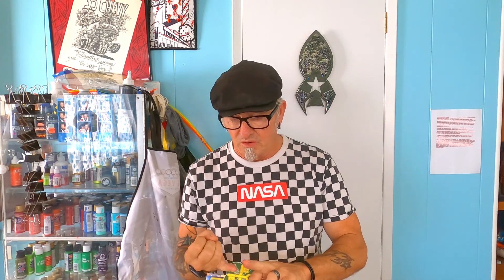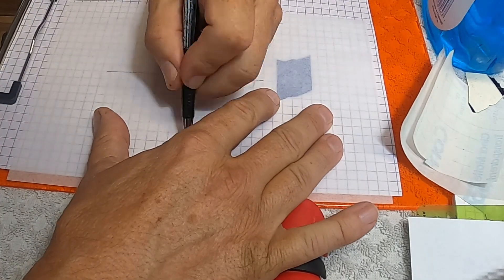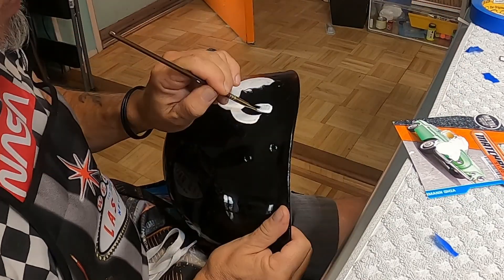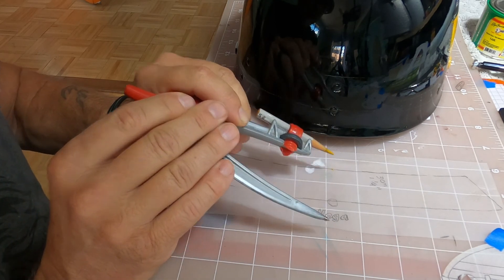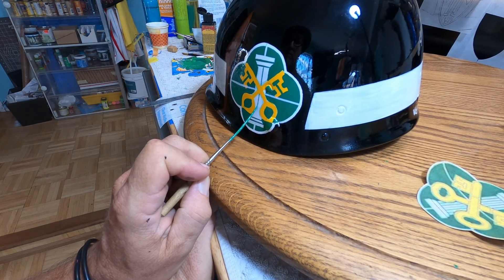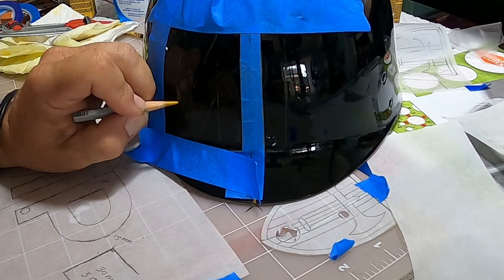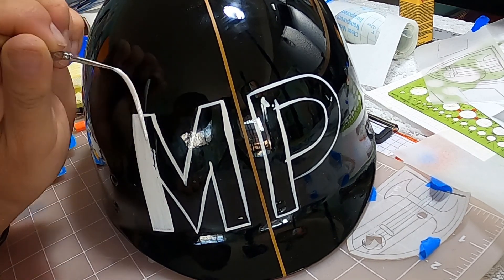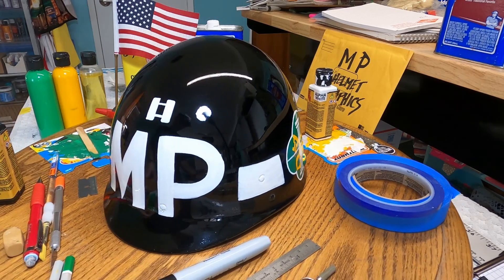HOW TO PAINT: A HELMET. DIY FUN!!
HOW TO PAINT: A HELMET DIY FUN!! is an entertaining tutoral look at how to paint graphix on this MP helmet. The video is also the part two of HOW TO PAINT A HEMET DIY. In the first part I show you how to get thr MP Helmet ready to add the graphics featuring 2 part clear in a spray paint can. In this episode I teach you how to paint the graphics on the helmet. using both time lapse and real time video methods in a fun DIY Tutorial. I use pinstripe enamel and hand painted art techniques. " Hand Painted for Athenticity" I show you how to paint with several paint brushes sizes and types including my favorite Kafka pinstripe brush. and two diffrent enamel paint brands " 1 Shot enamel and"Alphanamel"! this Helmet was done with the begginer artist in mind to show art tutorial style for hand lettering and preperation for a complete and authentic outcome, thank you so much for watching!!
Robb Rocket over&out !!